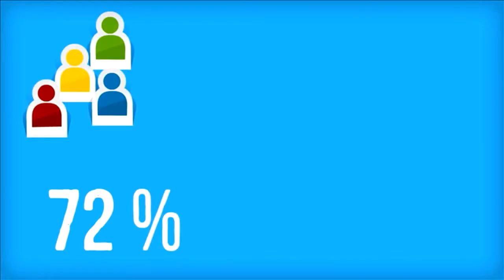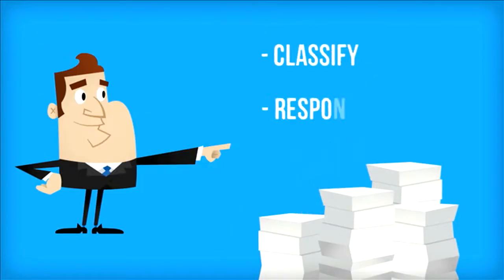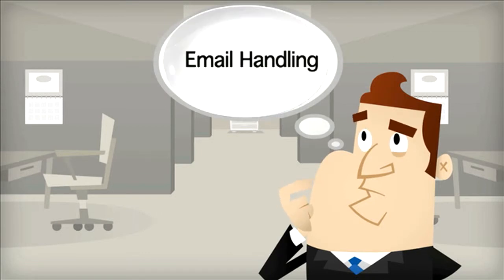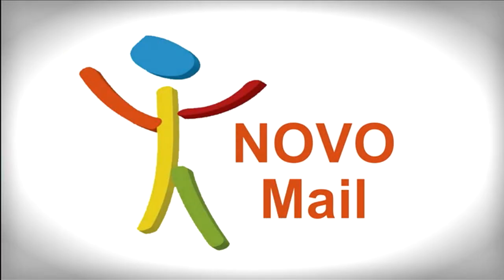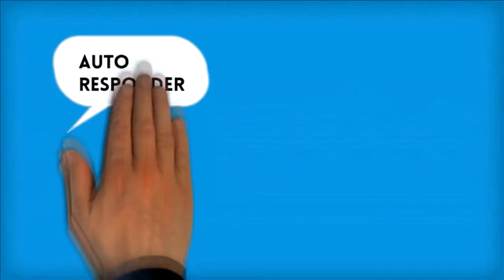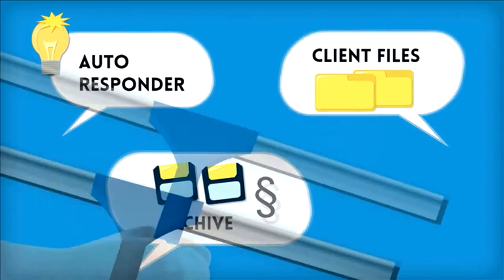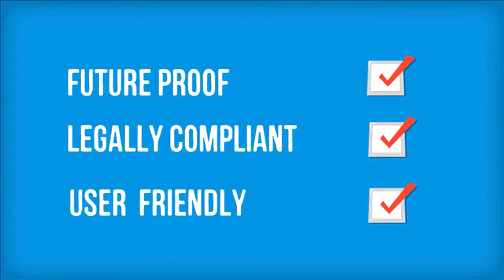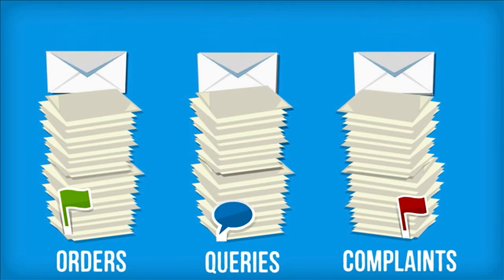Business Video Cartoon "Inovoolution"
this is an example for a professional Video Cartoon we create.